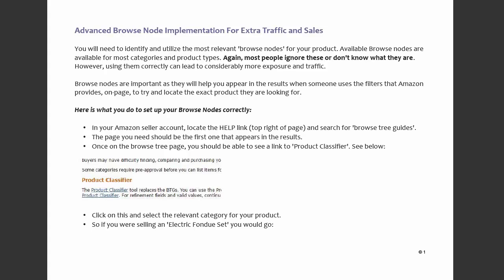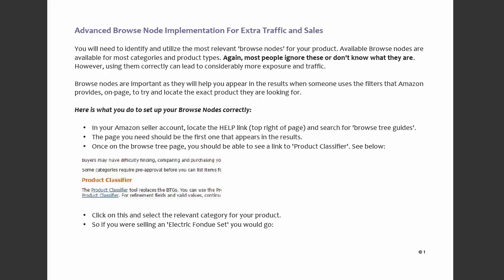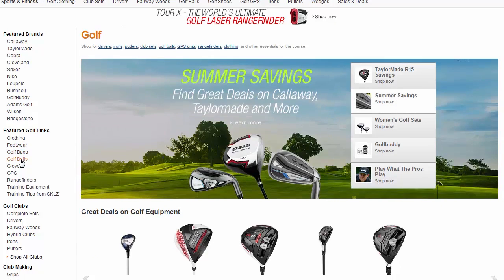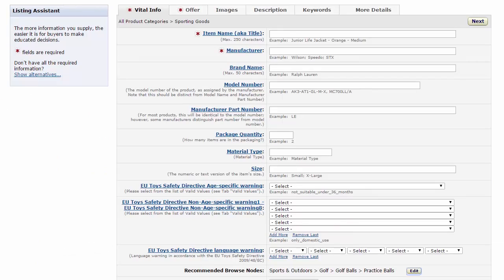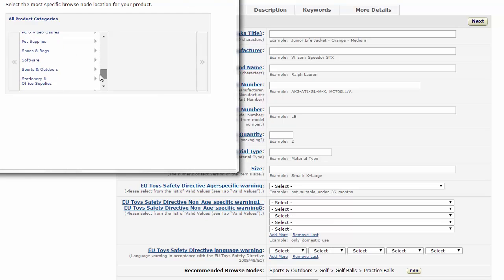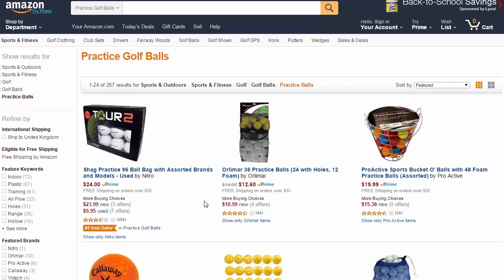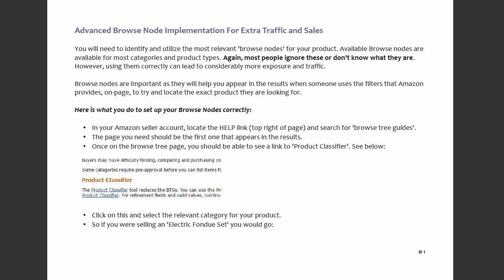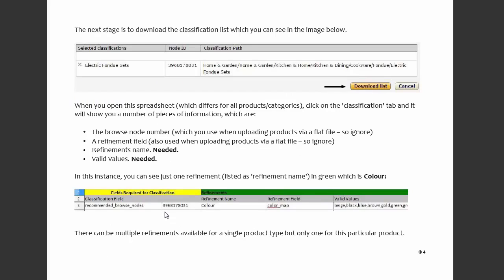Amazon FBA - Advanced Browse Node Implementation Extra Traffic and Sales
This course was created by Tim Godfrey.

How to start an Amazon FBA business! In this video, I'll take you step-by-step on what Amazon FBA is, and how you can create a profitable e-commerce business using this powerful platform. I've been selling on Amazon since 2016 and it is one of the coolest businesses I have - you'll see why.

The best thing about Amazon FBA is that you can start at home, from your laptop. You can literally have a thriving FBA business from anywhere in the world! And the earnings potential is unlimited - it all depends on your hustle, skill at finding the right products and scaling up.

Amazon FBA fulfillment Step by Step for beginners 2020 - Introduction Part 1

Amazon FBA fulfillment Step by Step for beginners 2020 - The Amazon MasterPlan Business Model Part 2

Amazon FBA by Amazon Step by Step 2020 -  Identify Proven & Profitable Amazon Products Part 3